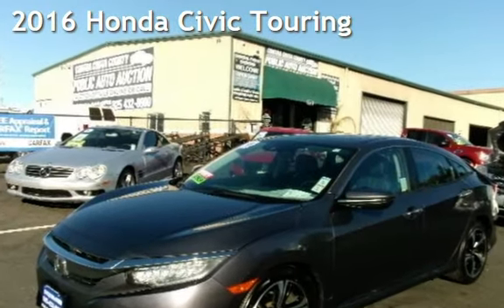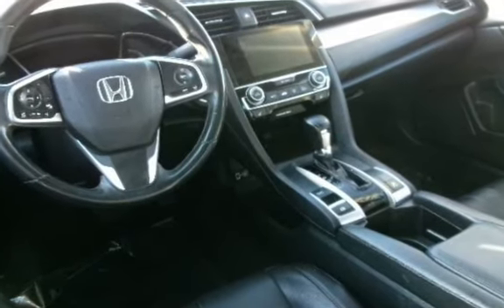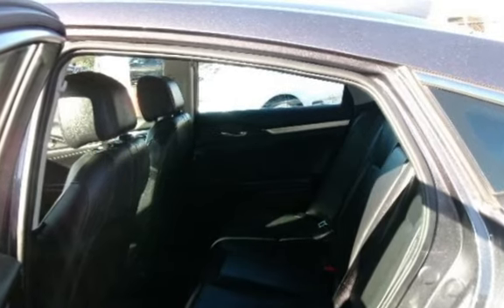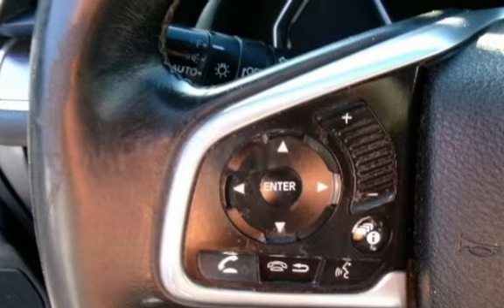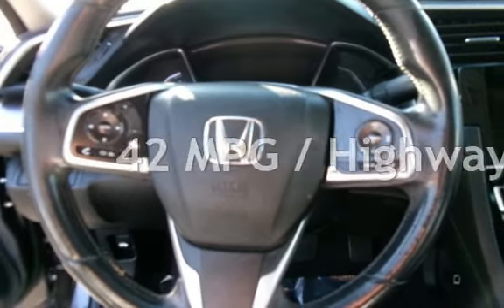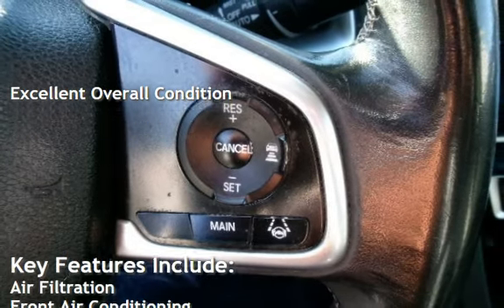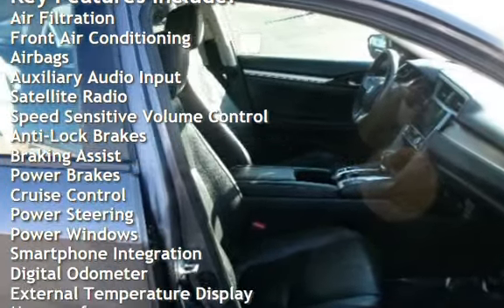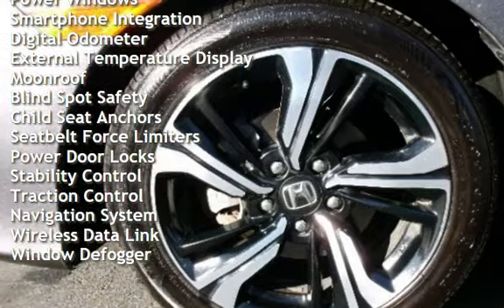2016 Honda Civic Touring for sale in PITTSBURG, CA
Hablamos Espanol!